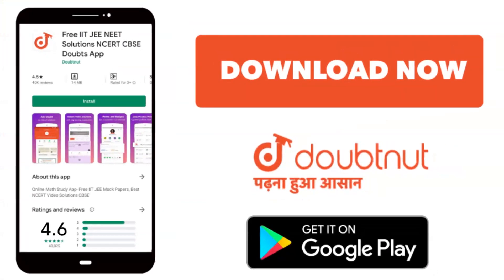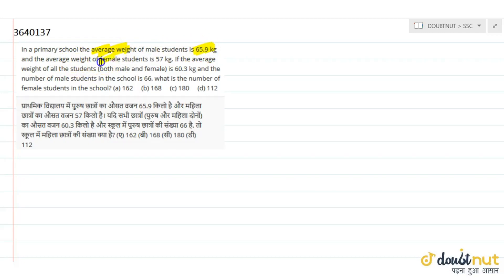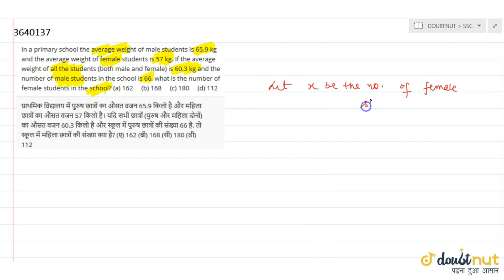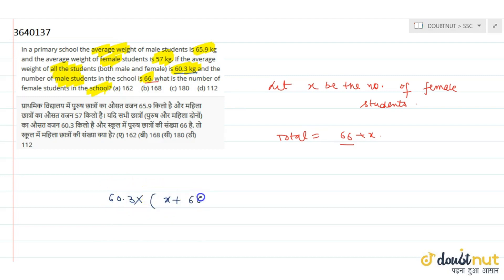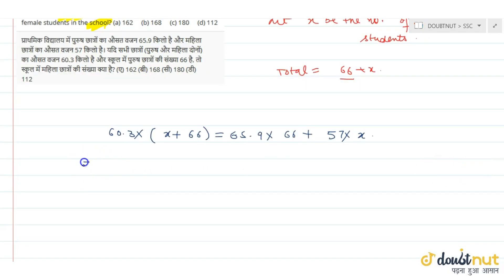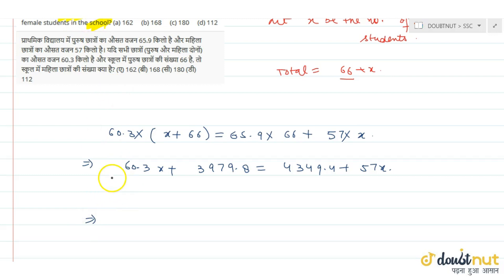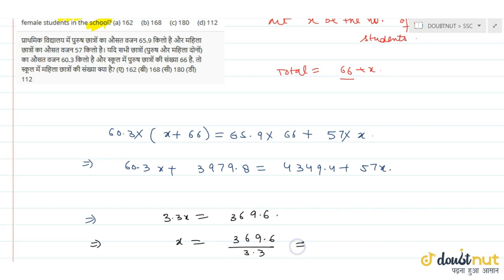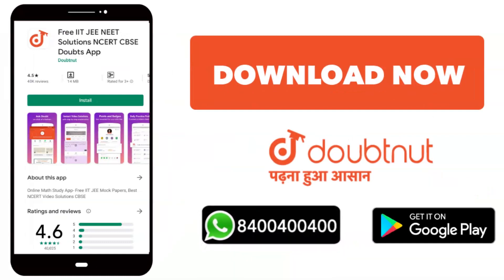"In a primary school the average weight of male students is 65.9 kg and the average weight of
"In a
 primary school the average weight of male students is 65.9 kg and the average
 weight of female students is 57 kg. If the average weight of all the students
 (both male and female) is 60.3 kg and the number of male students in the
 school is 66, what is the number of female students in the school?